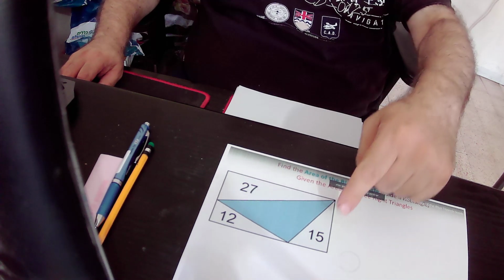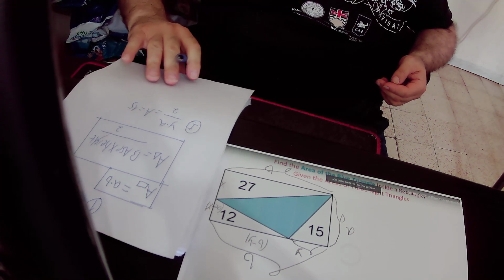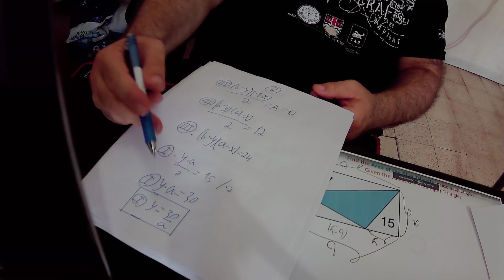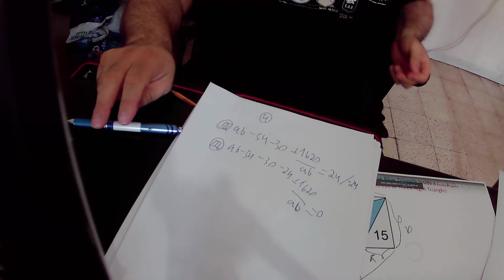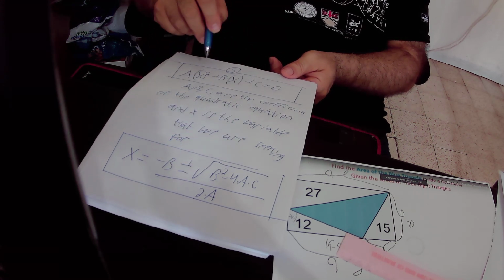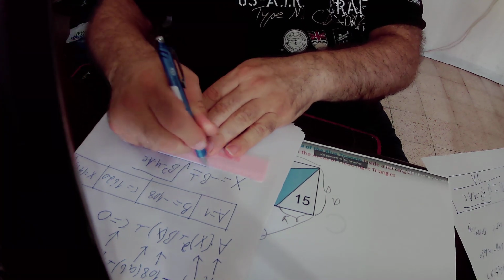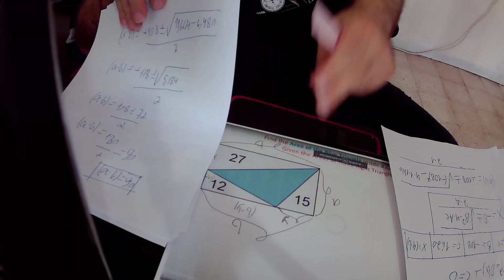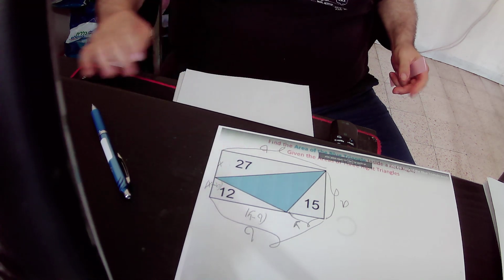FIND THE AREA OF THE BLUE TRIANGLE